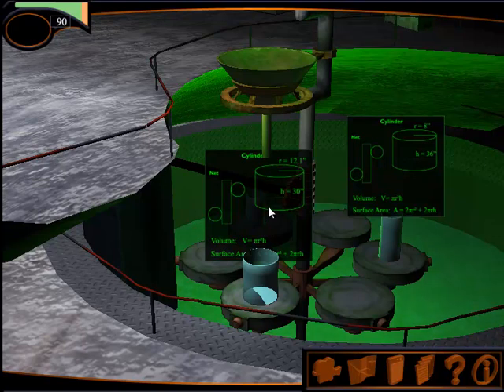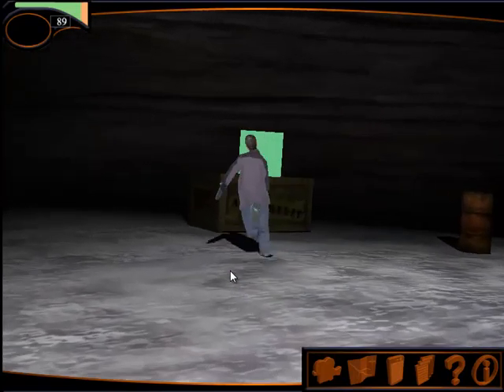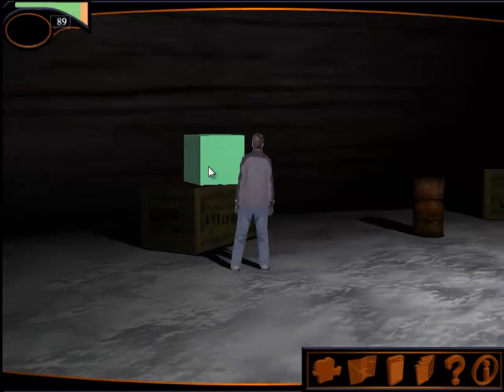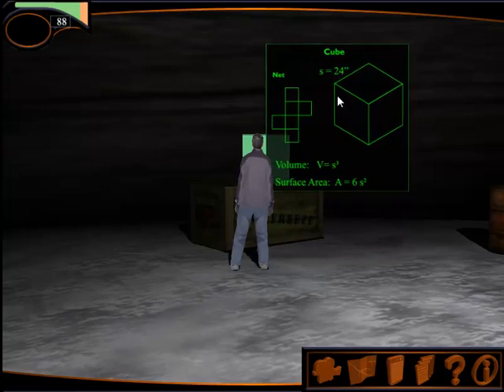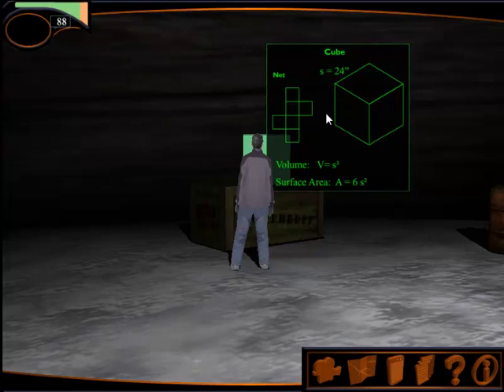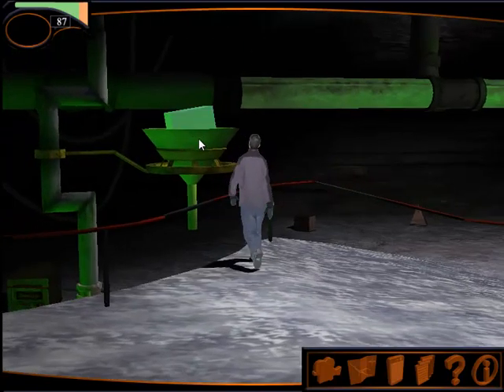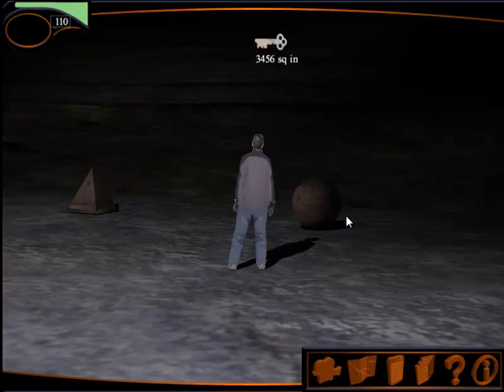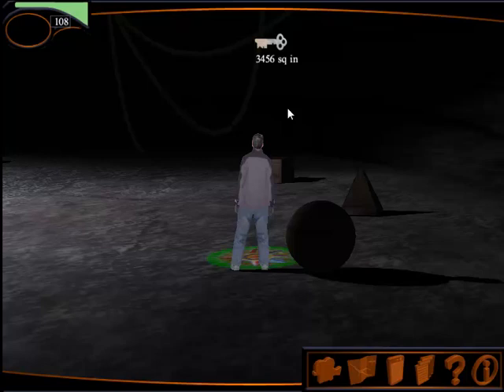Survival Master KSB1 Level - "Cave of Volume Challenge"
This is a temporary demo video for the Knowledge and Skills Builder level 1 - the "Cave of Volume (shape volume and surface area) Challenge" in the Survival Master game for STEM learning